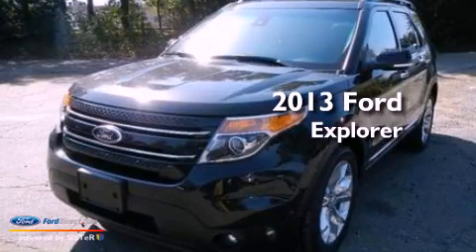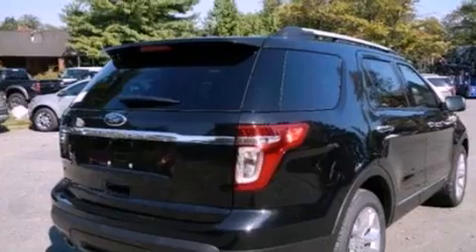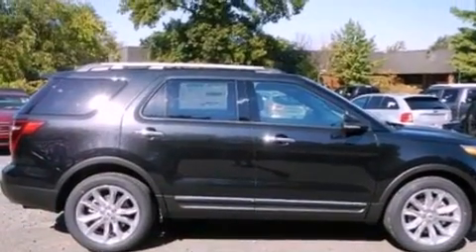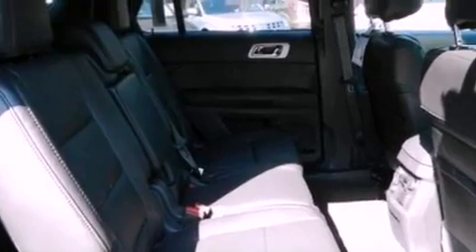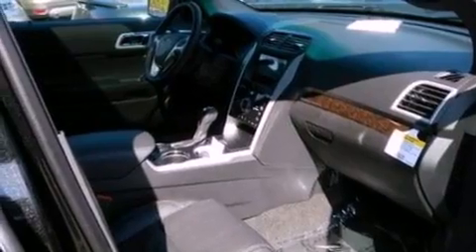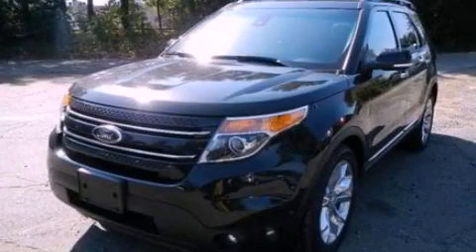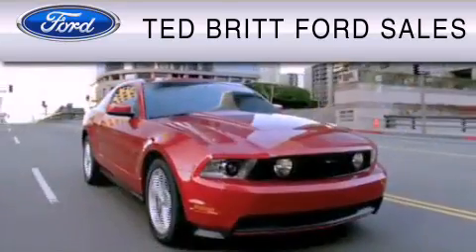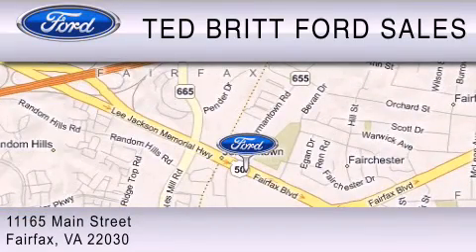2013 Ford Explorer Fairfax VA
Year : 2013
 Make : Ford
 Model : Explorer
 Engine : 3.5L V6 24V MPFI DOHC FLEXIBLE FUEL
 Trans . : 6-SPEED AUTOMATIC
 Exterior : TUXEDO BLACK

 2013 Ford Explorer Fairfax  VA